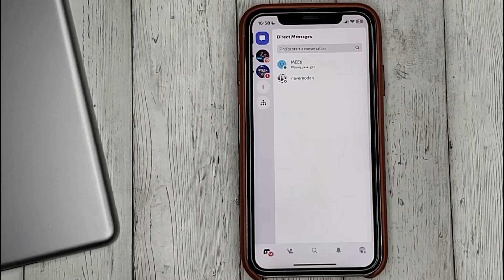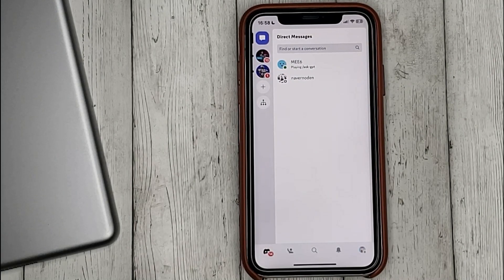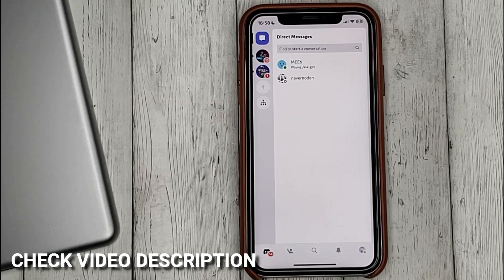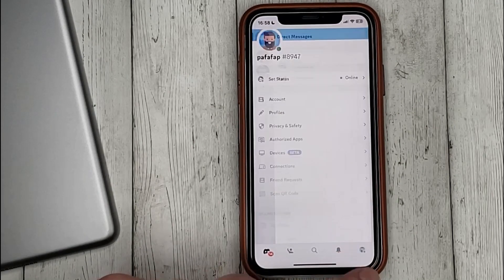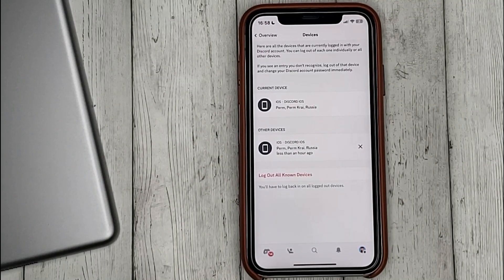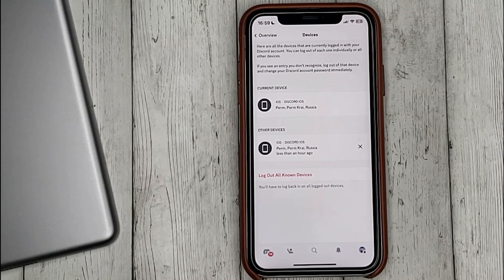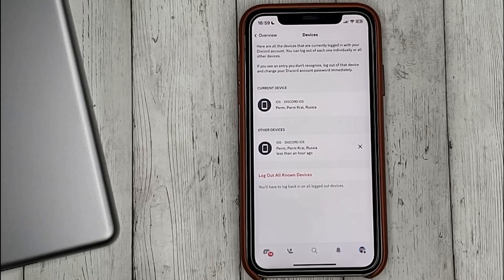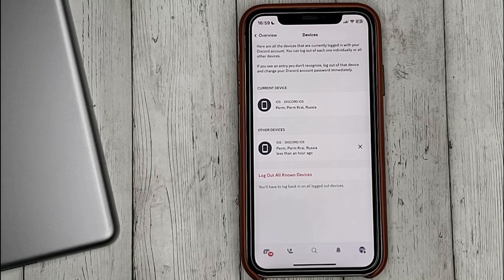✅ How To See A List Of All Connected Devices In Discord 🔴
About this product:

Discord is a VoIP and instant messaging social platform. Users have the ability to communicate with voice calls, video calls, text messaging, media and files in private chats or as part of communities called "servers".